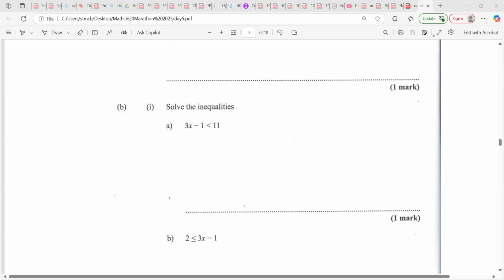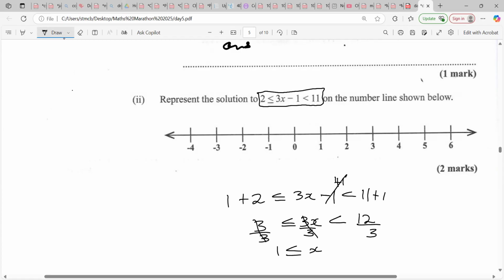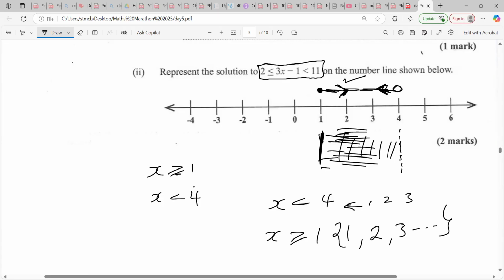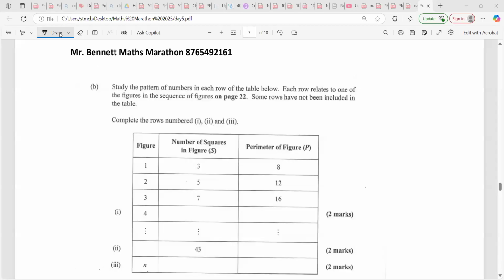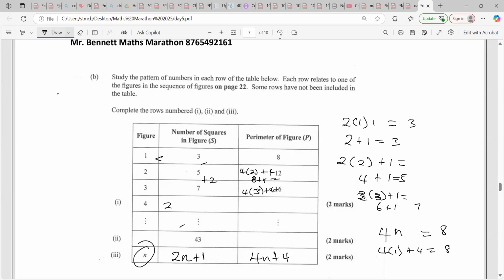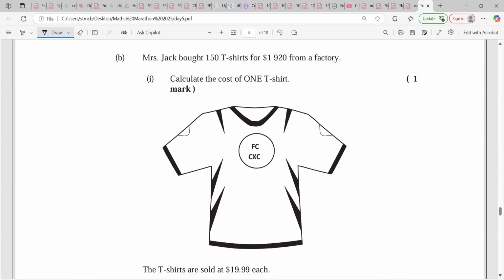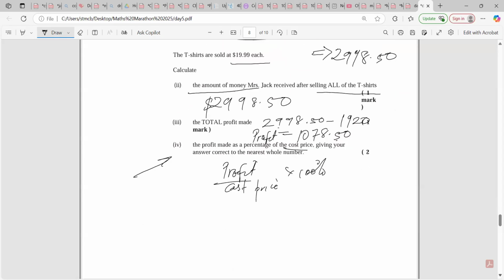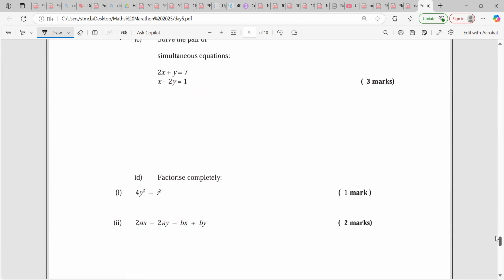CXC MATHS PAPER 2 DAY 5